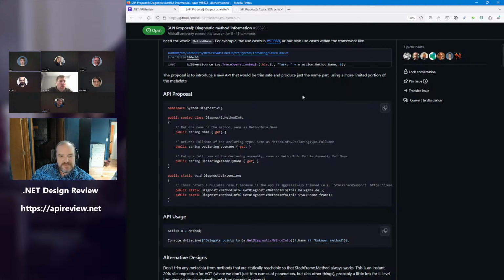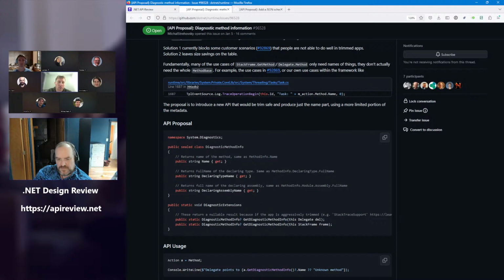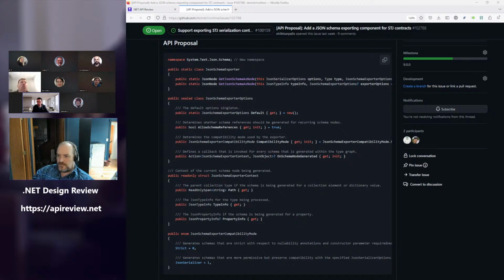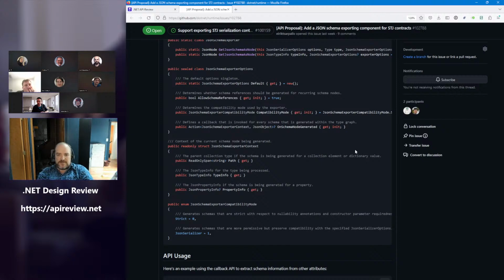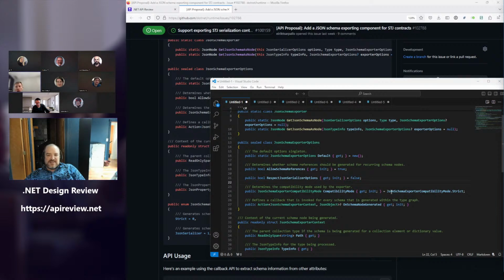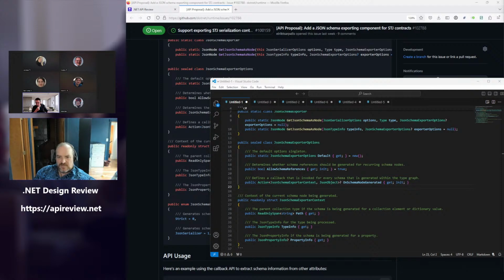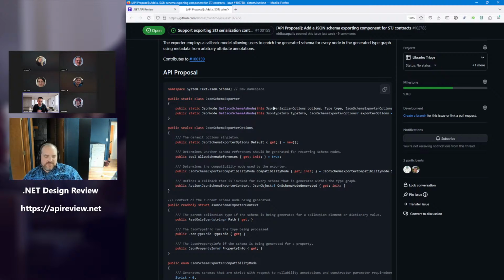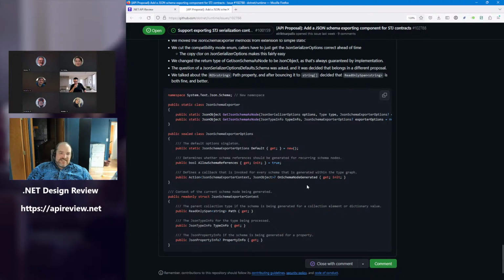.NET API Review